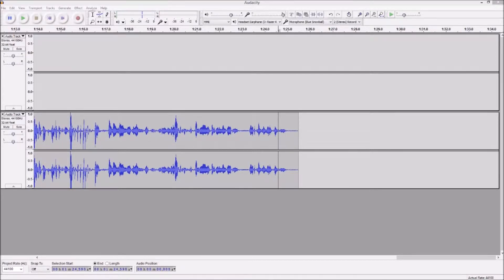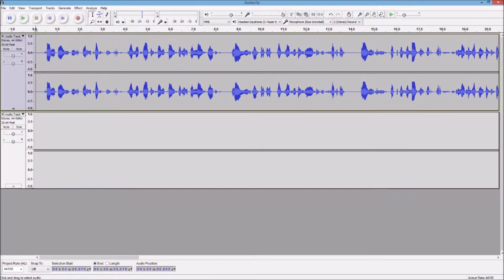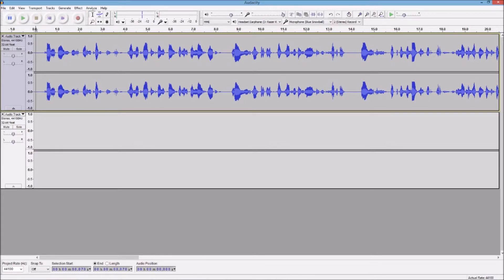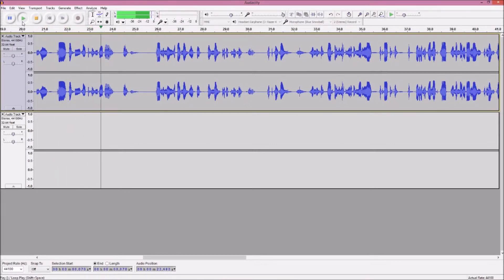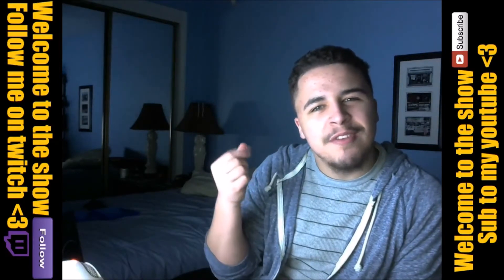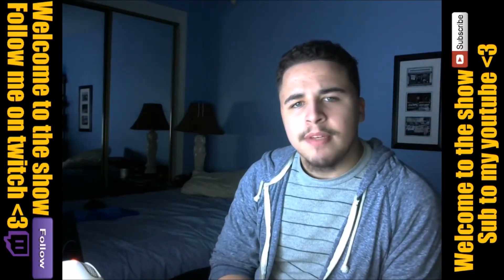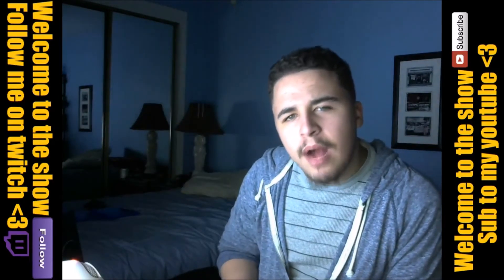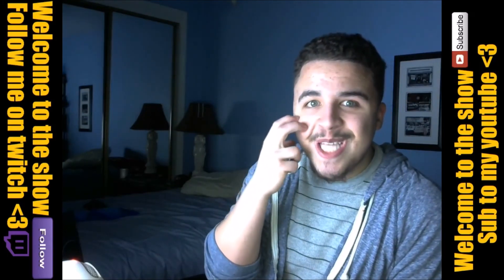Blue snowball Review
My Review on the Blue Snowball. I got this at best buy at about $80 fairly cheep for something that I think is very good.